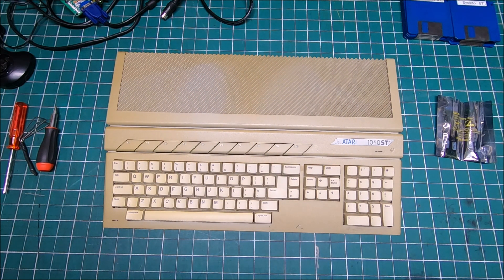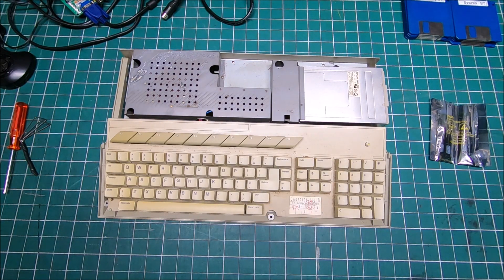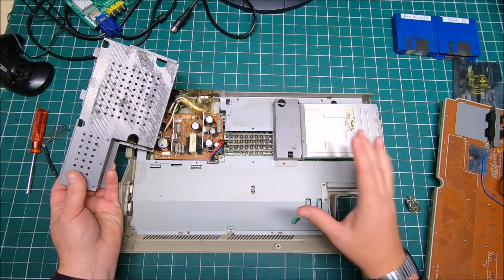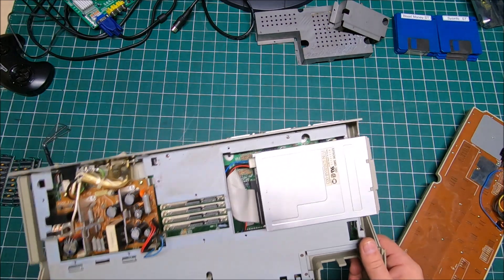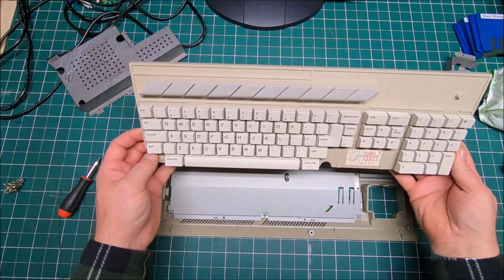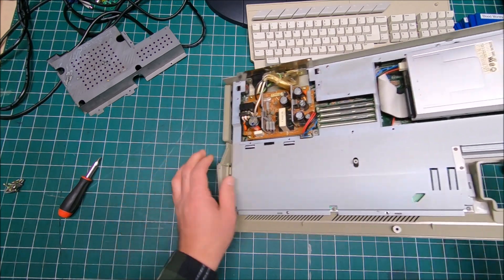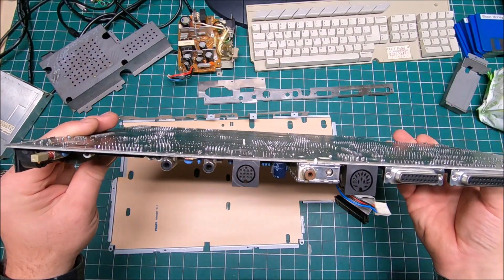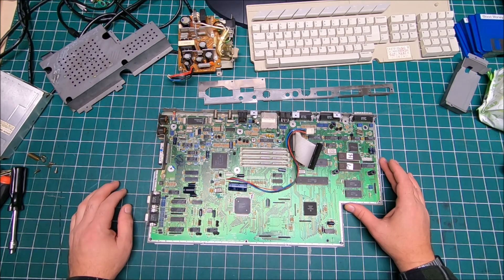Atari STE 1040 Restoration/Mods 4mb ram upgrade and more ST Part 3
Well so far so good, now I need to do something about mouse and joystick ports, they have to be in the better location